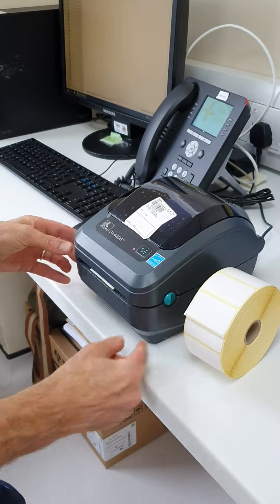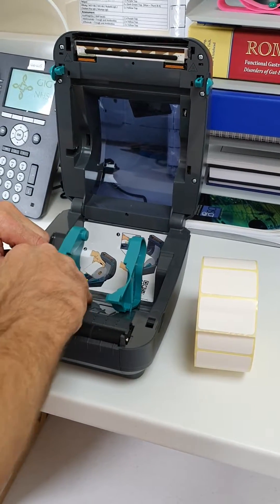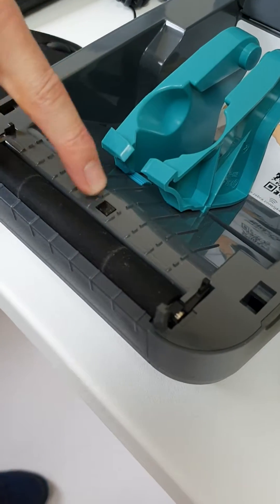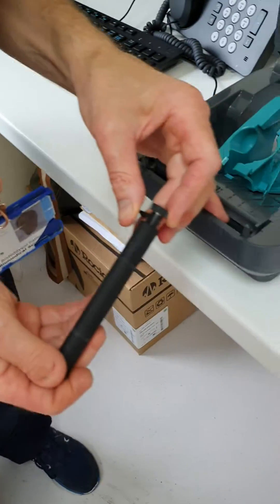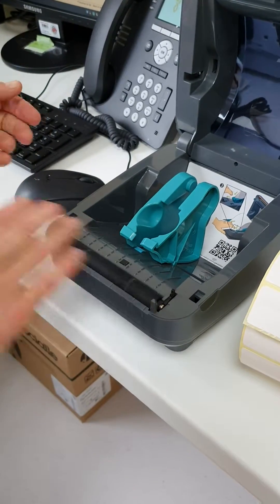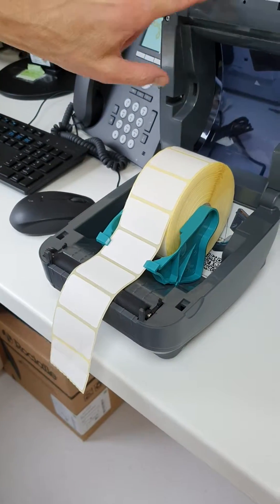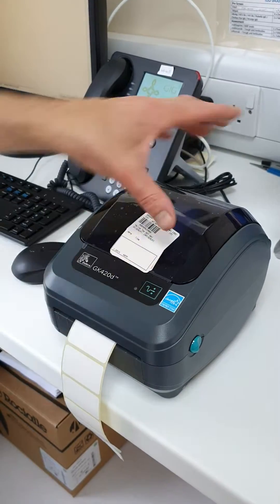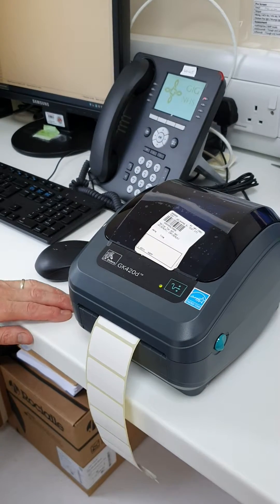Reloading and resetting a Zebra GK420d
Cleaning and reloading supplies instructions for a GK420d Zebra printer